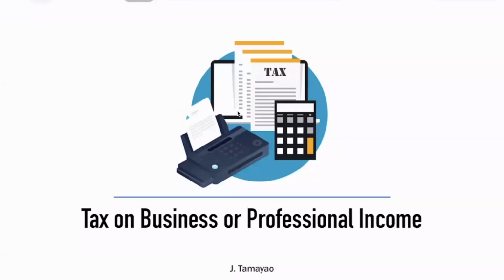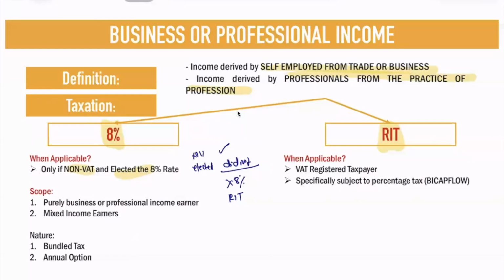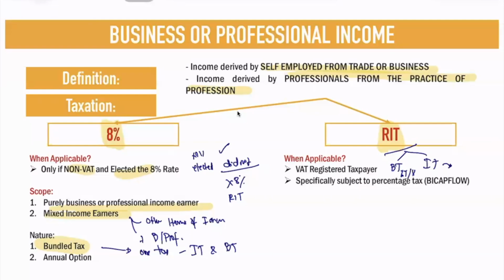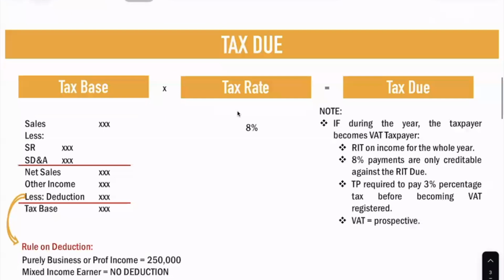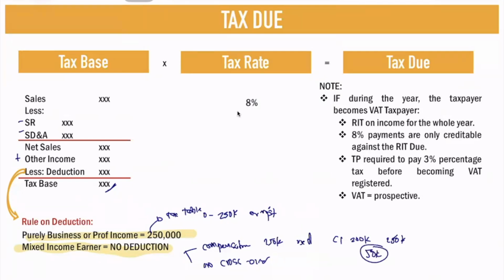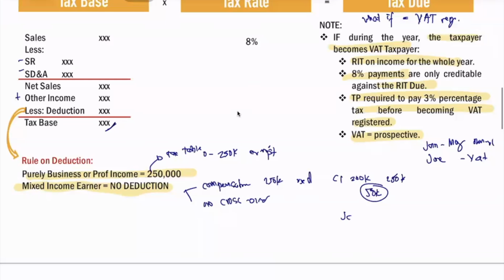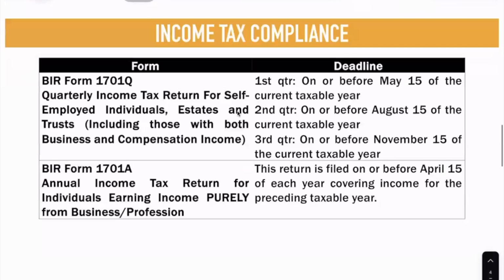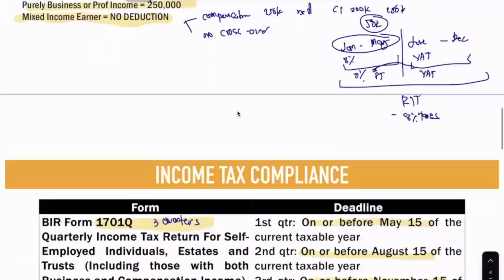Business or Professional Income